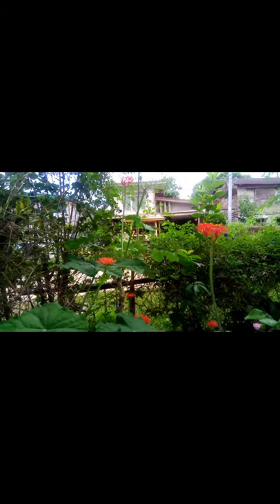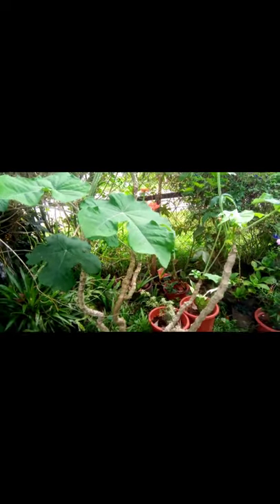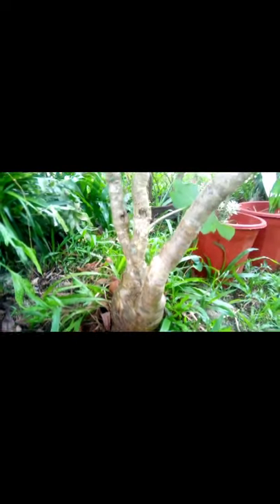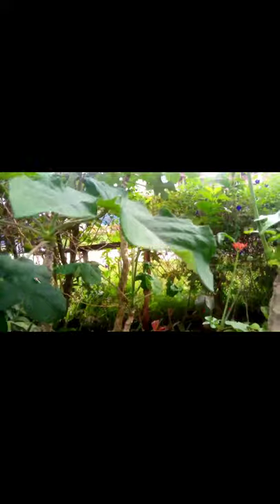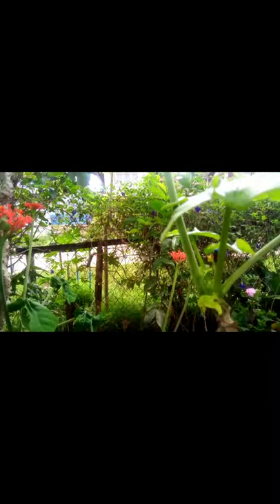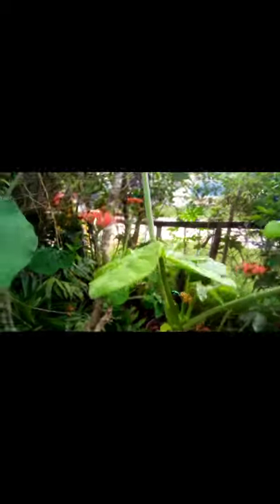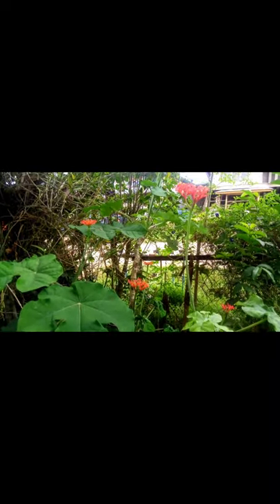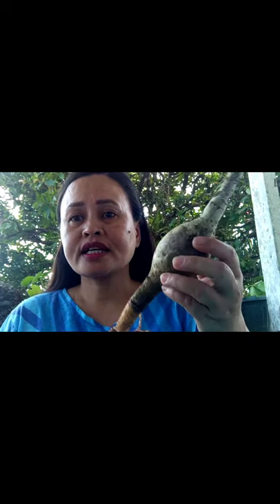Buddha Belly Plant